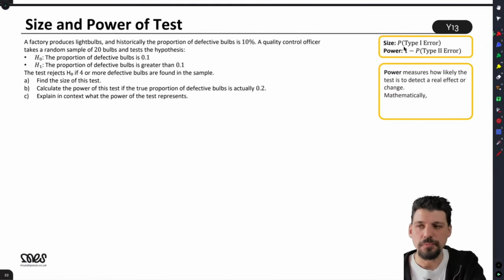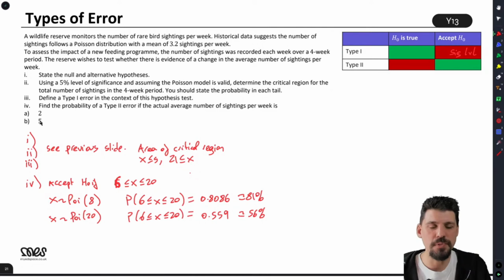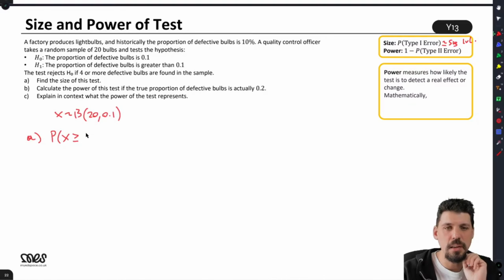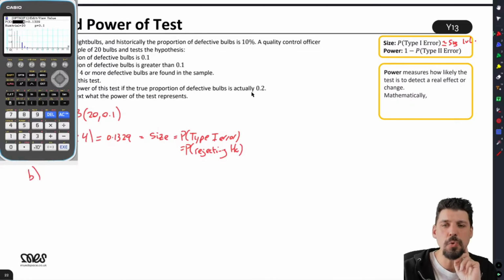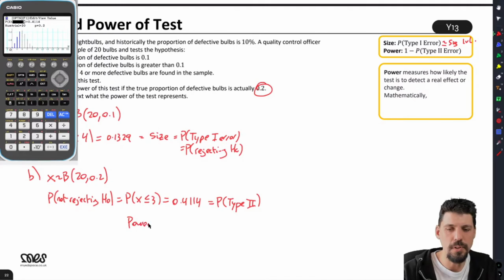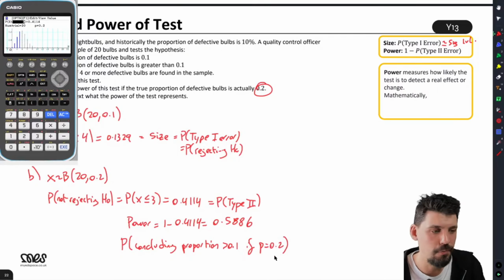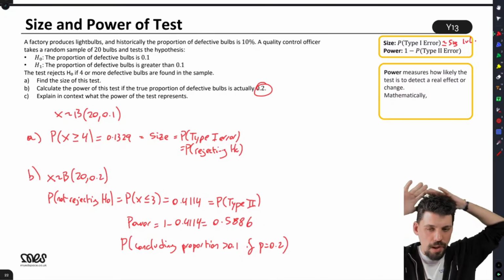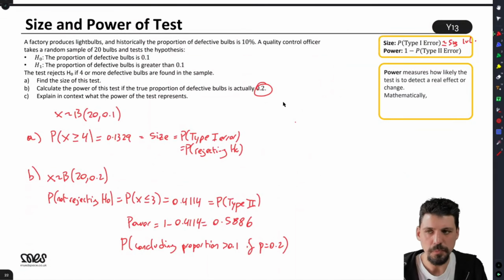Size and Power | A Level Further Stats